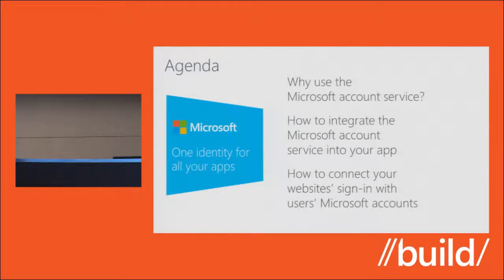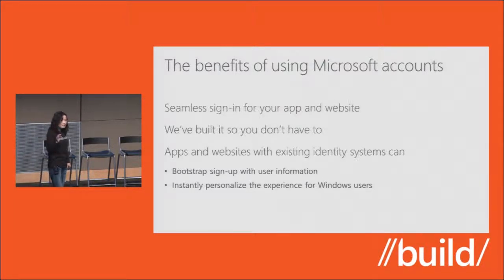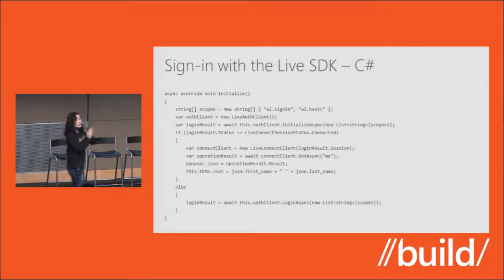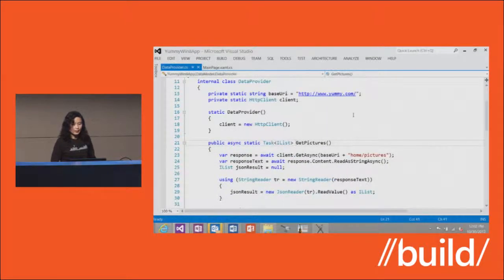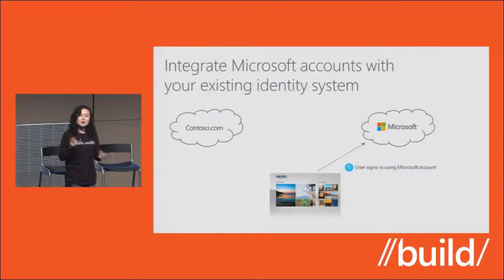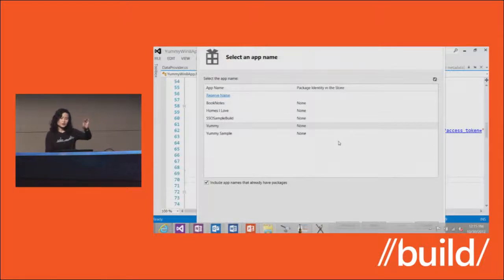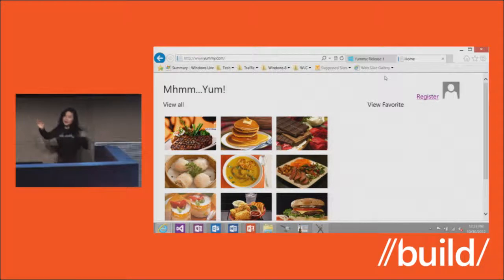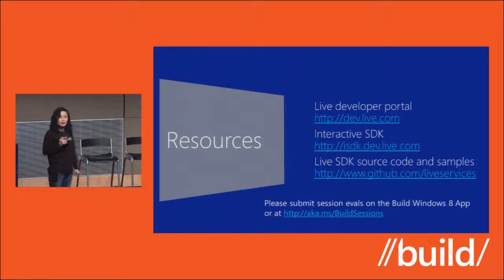Powering your apps with Microsoft accounts